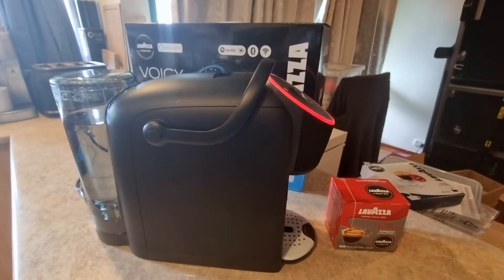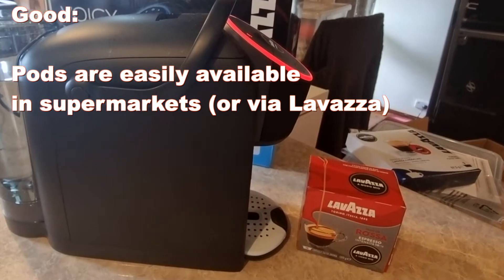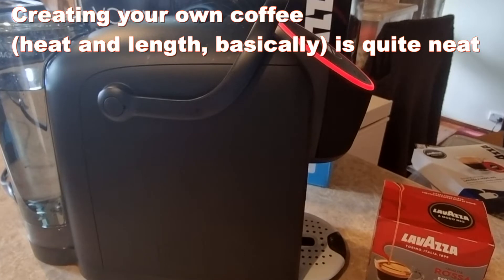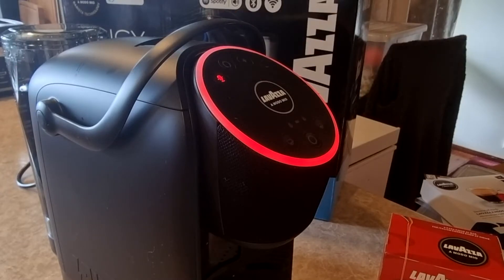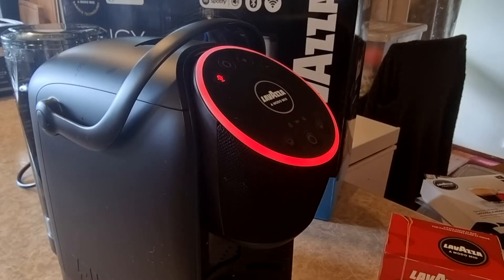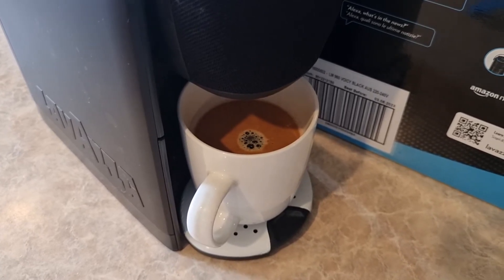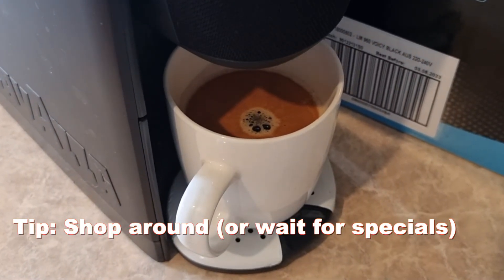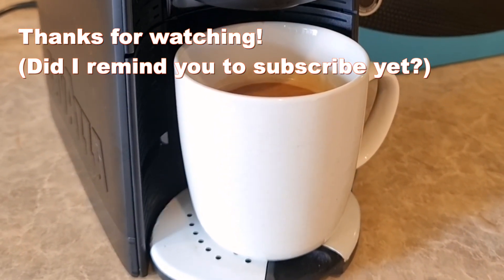Lavazza Voicy Australian Review: Does talking to your coffee machine make any sense at all?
Lavazza's latest coffee machine has a unique gimmick, because you can literally tell it to make you a cup of coffee.

Well... sort of, as I discovered while drinking way too much coffee while testing the Lavazza Voicy pod coffee machine.